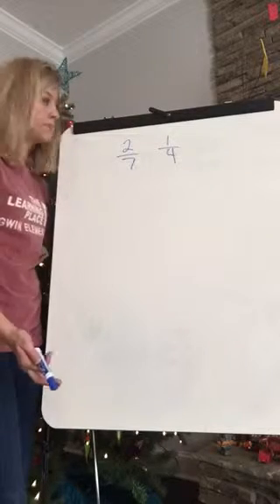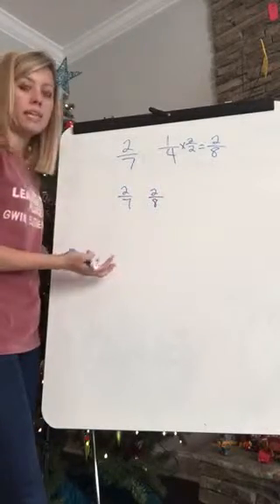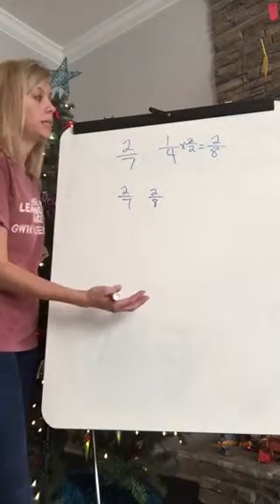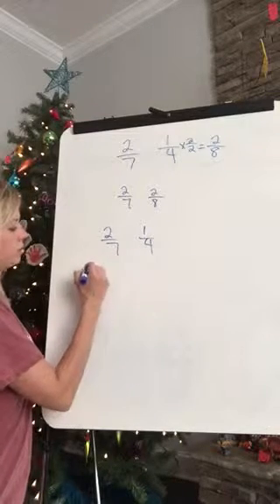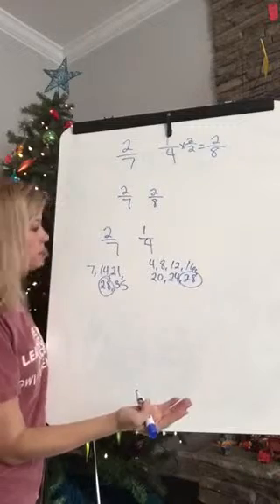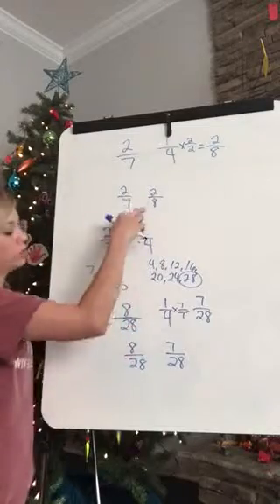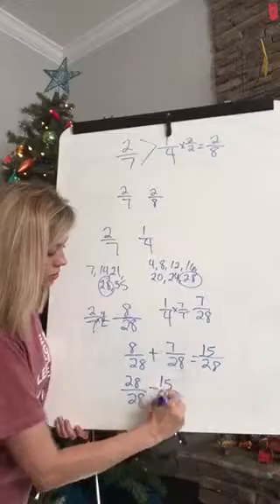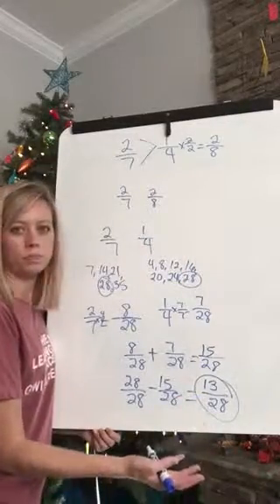Fraction lesson 5